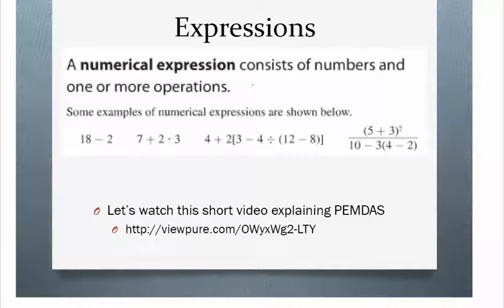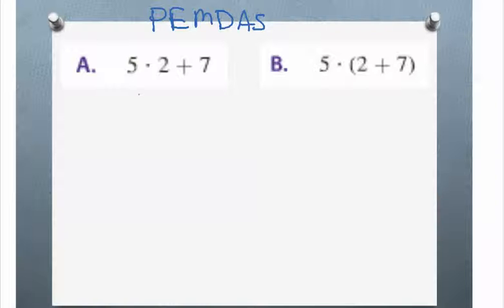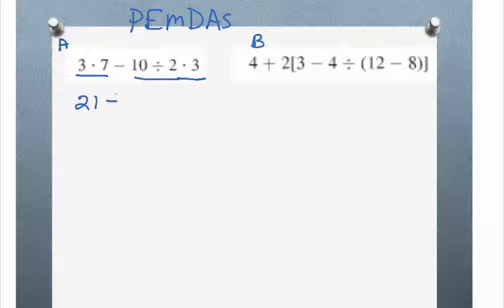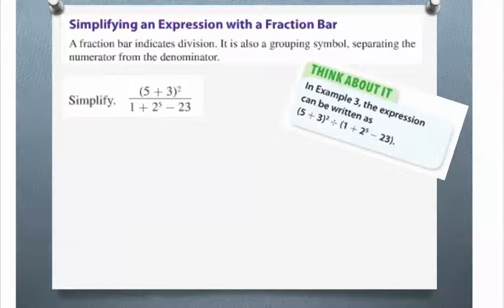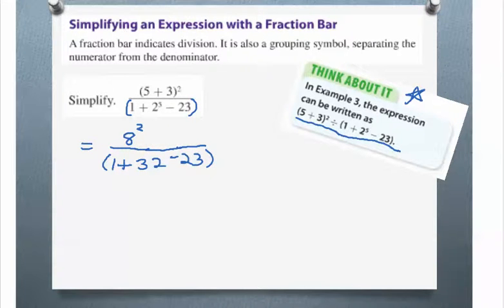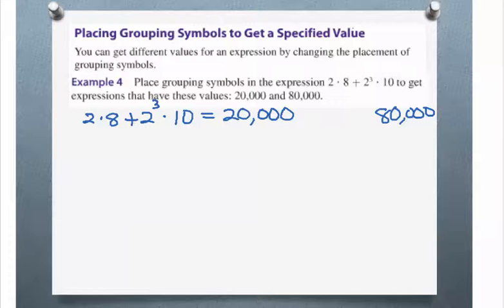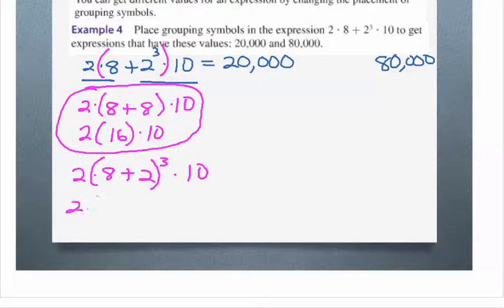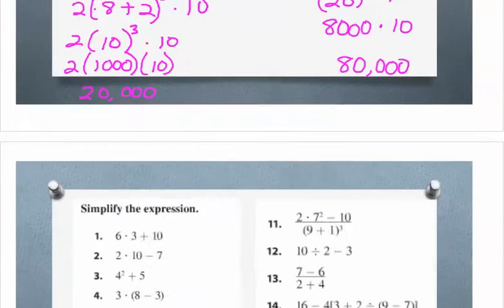Lesson 1 Expressions